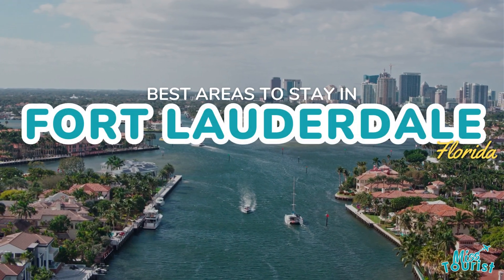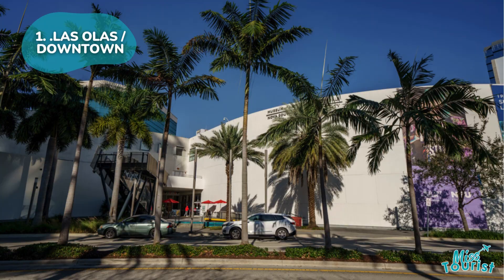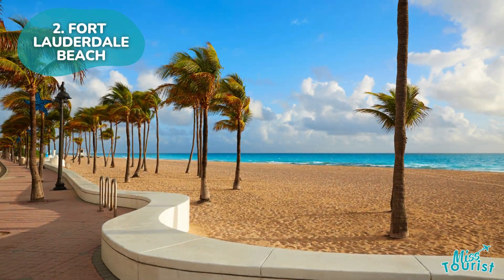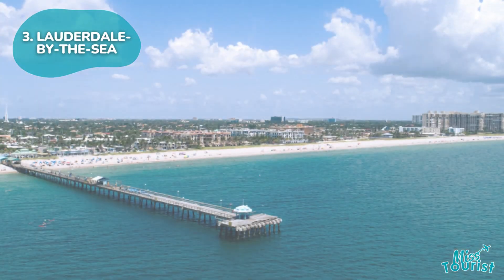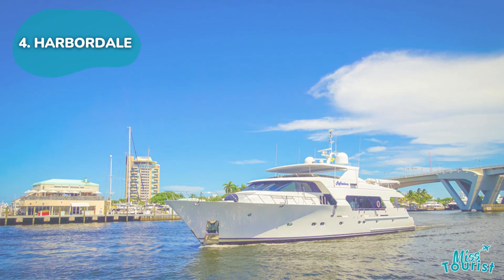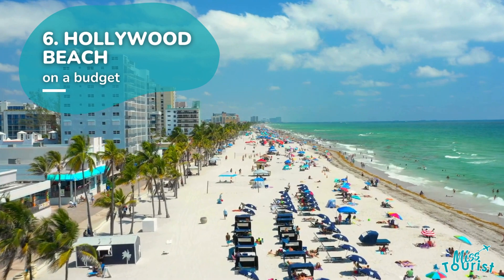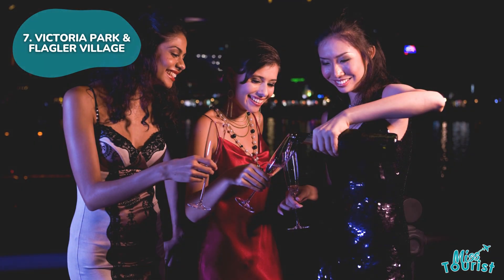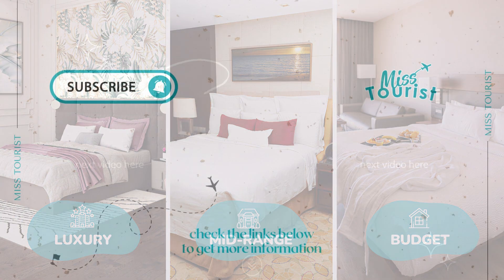🏖️ Where to Stay in Fort Lauderdale, FL – 7 TOP Areas (+Map)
🏖️ Where to Stay in Fort Lauderdale: Discover the BEST Accommodations for Your Florida Getaway! ☀️

Planning your dream getaway to the sunny city of Fort Lauderdale, Florida? Join us as we unveil the top neighborhoods and accommodations tailored to suit every traveler's budget and preference. Immerse yourself in Fort Lauderdale's stunning beaches, vibrant nightlife, and waterway adventures while finding the perfect spot for your unforgettable stay.

☀️ Why Fort Lauderdale? Known for its beautiful coastline, cultural attractions, and boating canals, Fort Lauderdale is a must-visit destination in Florida. Here's your ultimate guide to finding the ideal neighborhood and lodging for your Fort Lauderdale adventure.

💬 Join the Conversation! Where in Fort Lauderdale are you most excited to stay?

🔗 Dive Deeper: Explore more about the top accommodations in Fort Lauderdale in our comprehensive blog post

👍 Spread the Fort Lauderdale Magic: Help fellow travelers by liking and sharing this video!